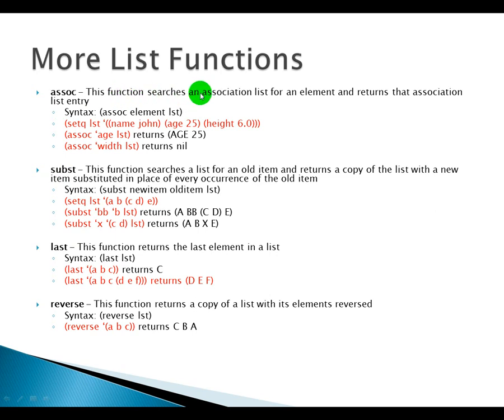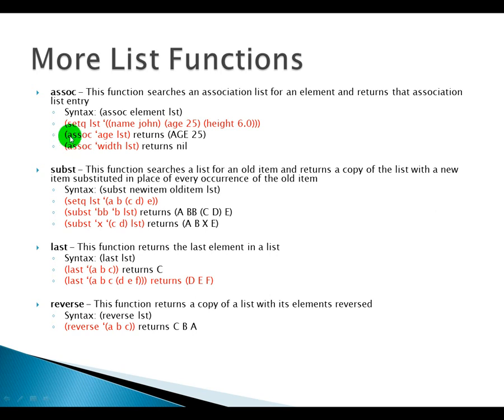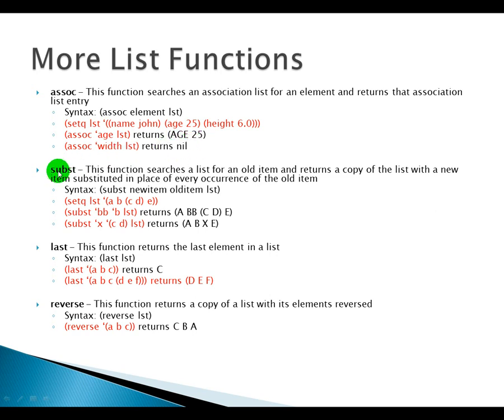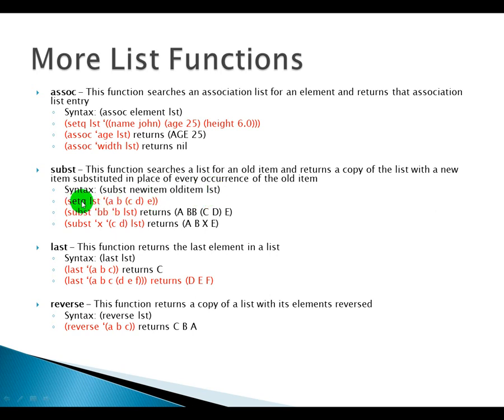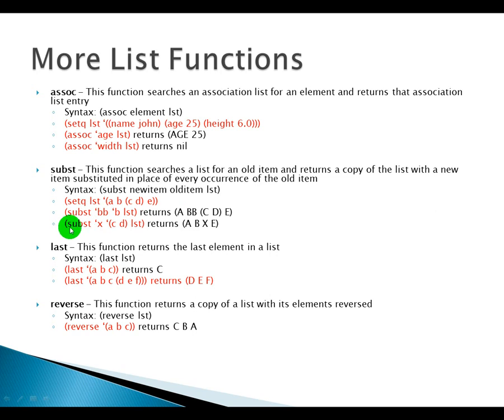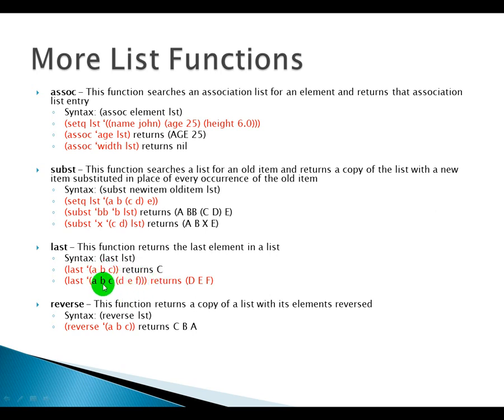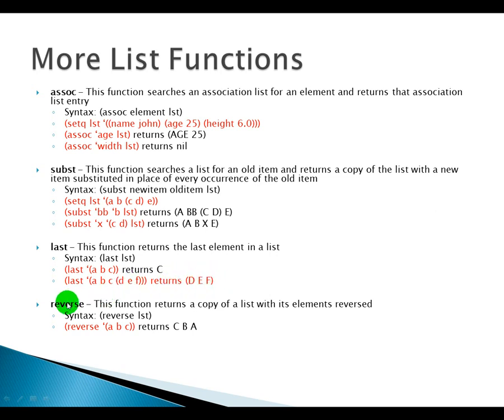AutoLISP List Functions - Part 3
This video shows you more List functions in AutoLISP. This is the third part of the List functions.